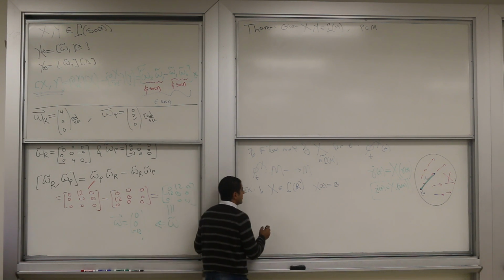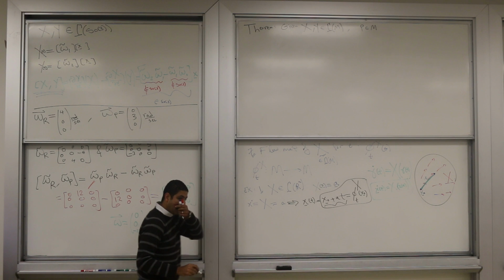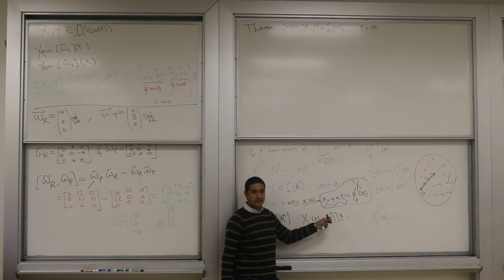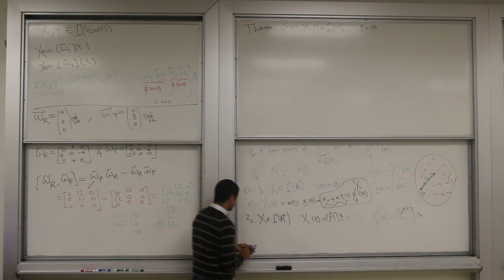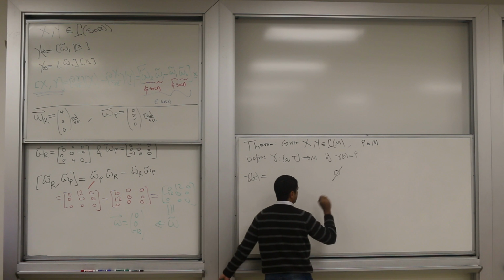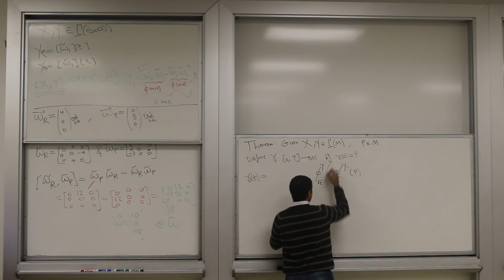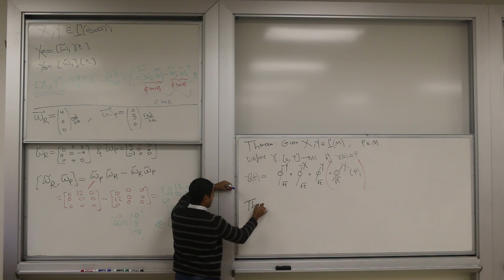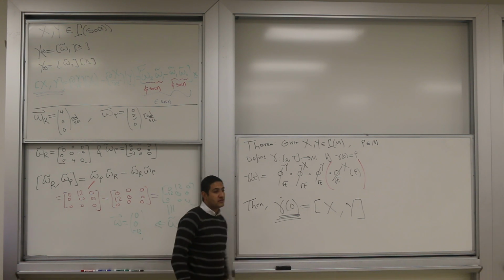Lec15 Lie Brackets and Vector Fields Part6